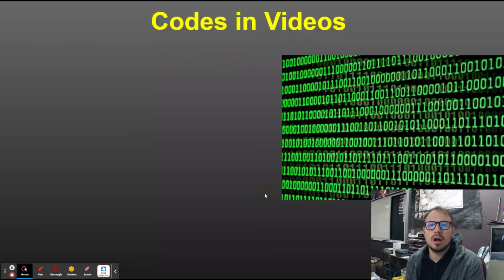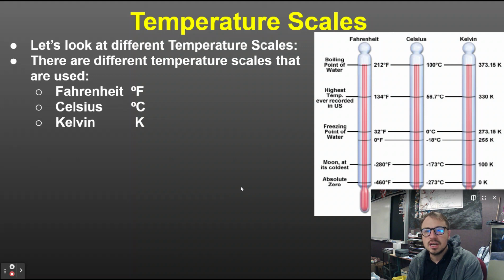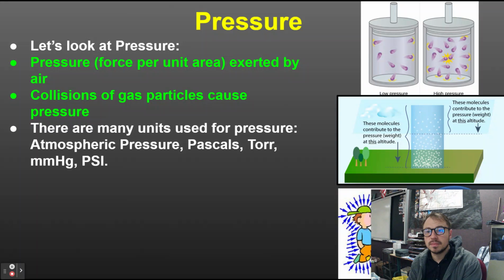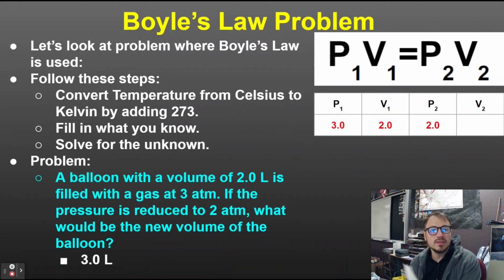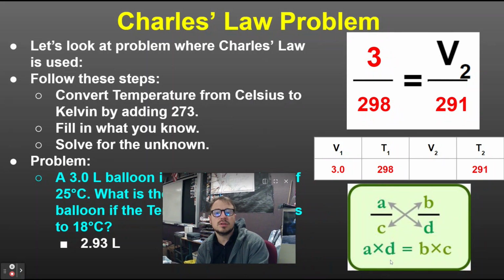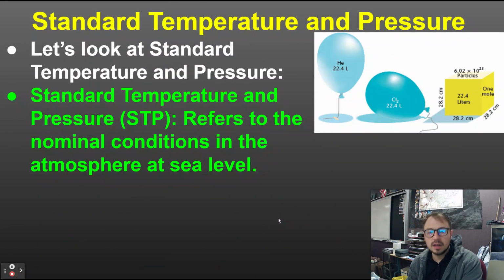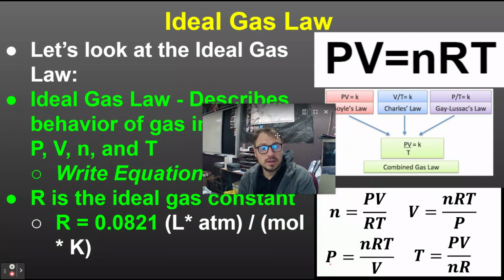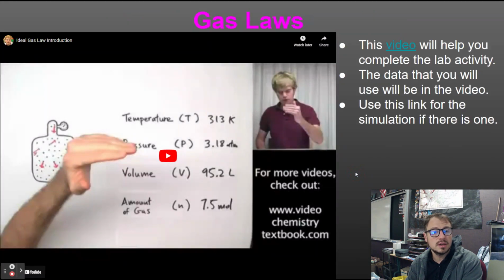Gas Laws (ICP)